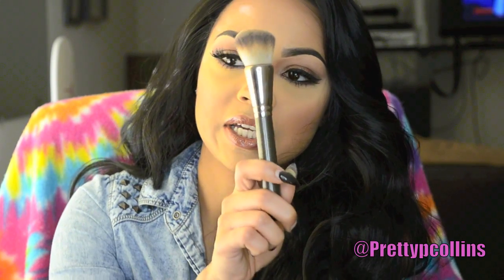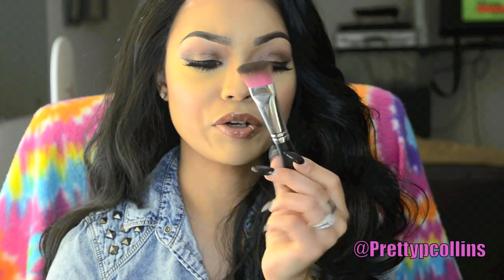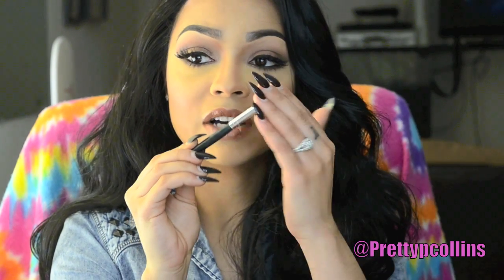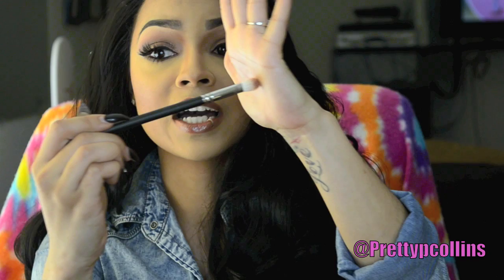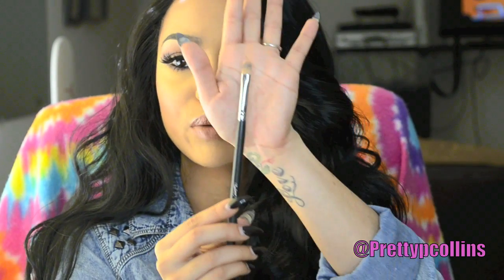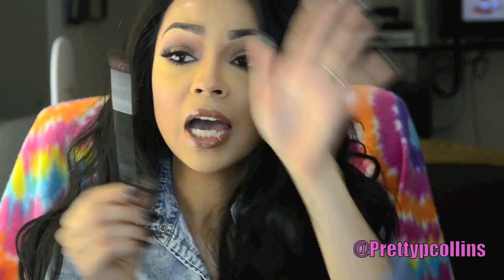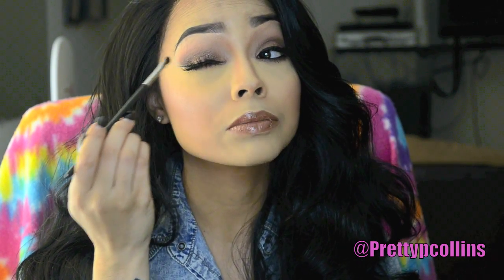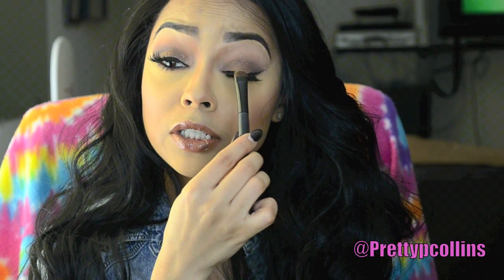My Go-To Makeup Brushes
My Foundation Brushes:
MakeupGeek Cosmetics - Face Buffer Brush
Sigma Beauty - Sigma F80

Blending Brushes:
Mac - 224, 217
La Colors - eyeshadow shader
Sedonalace - Tapered Blending Brush 311

Contour/Bronzer/Blush:
SedonaLace - Flat contour brush 316
EcoTools - Domed Bronzer Brush
SedonaLace - Tulip Contour Brush 311

Smudge Brushes:
Mac
Avon small smudger
MakeupGeek Cosmetics - Outer V Brush

Eyebrow Brushes:
sedonalace - angled eyeliner brush 561
sedonalace - concealer brush 954

Duo Fiber Eye Brush:
Mac 287

Eyeshadow Brushes:
Bhcosmetics - Large Fluff or Large Eyeshadow Shader
Bhcosmetics - Stiff or Firm Shader
Mac 228

On my lips:
Mac Hover Lipliner
Mac Steel Kiss Lipglass

On my Eyes:
Mac pressed pigment deeply dashing on lid and lower inner corner
Mac Cordoroy eyeshadow in outer v and crease and also lower lash line
Mac Soft Brown as my transition color